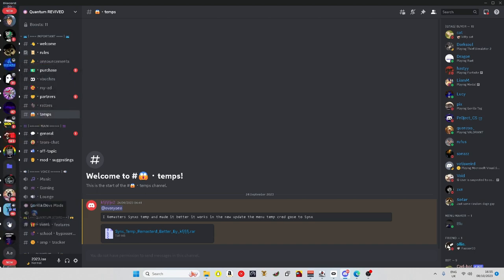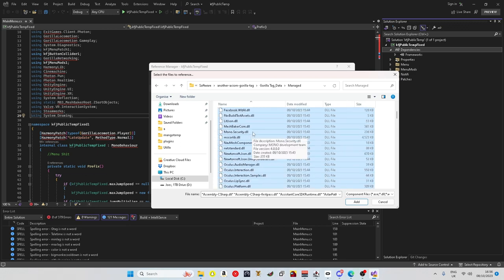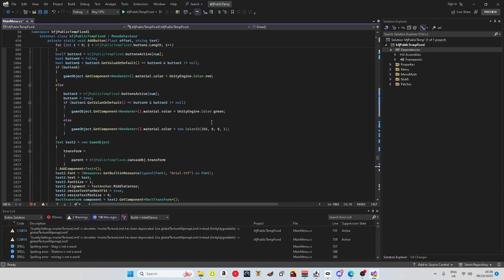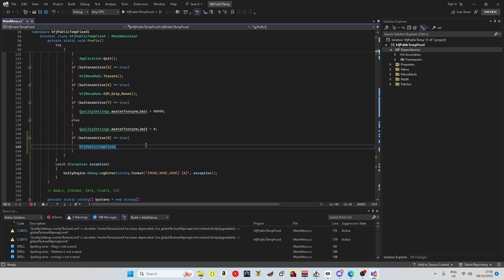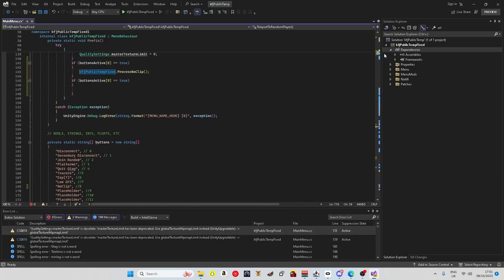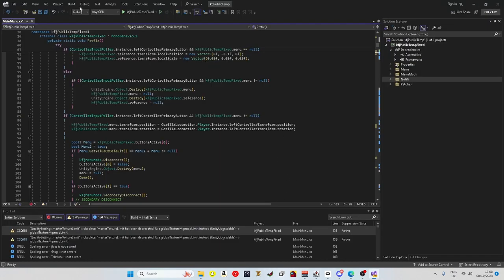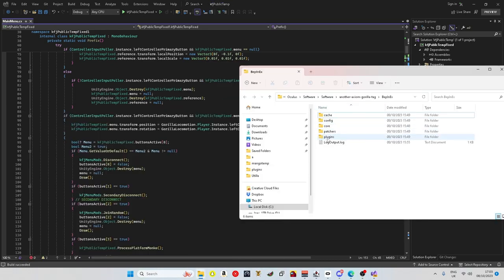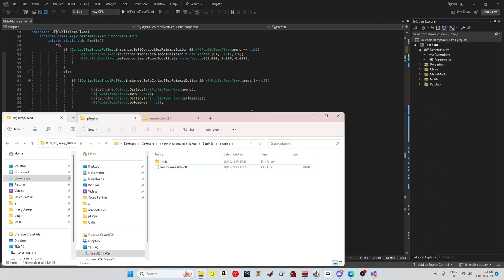Gorilla Tag Mod Menu Create Tutorial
Main Discord --